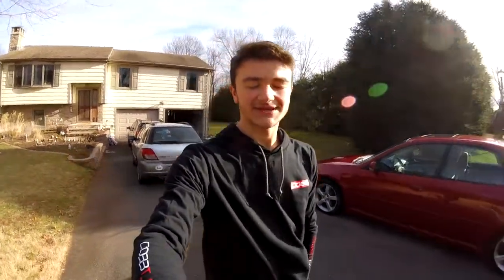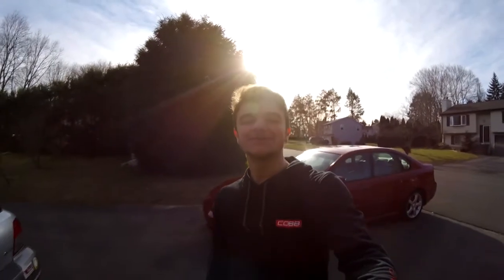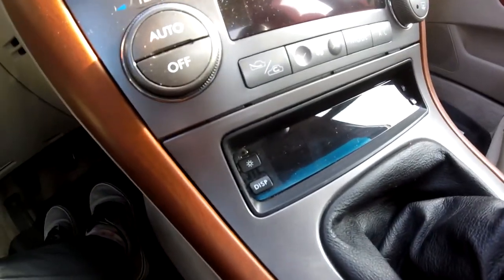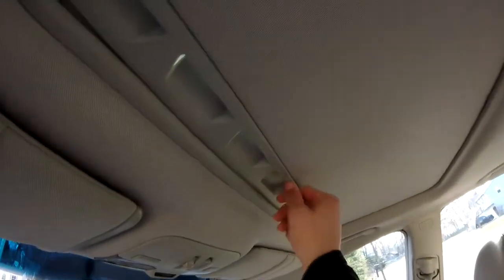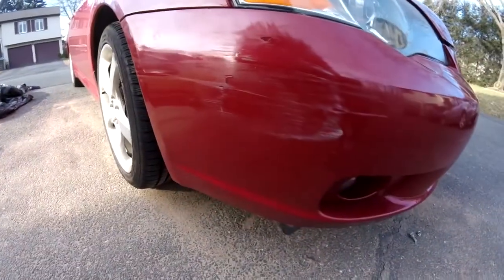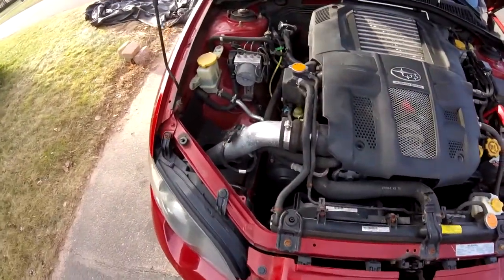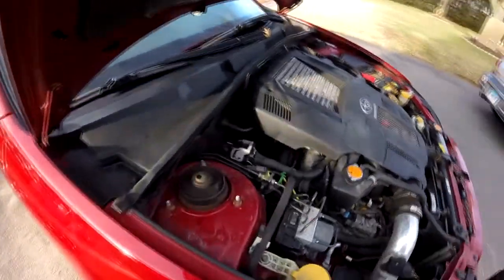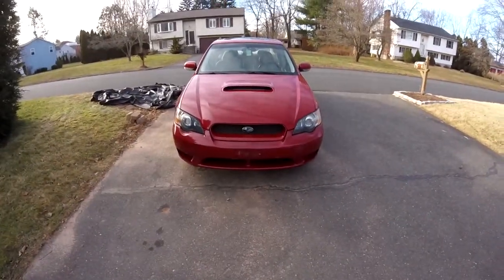New Car?? | CarBar Vlog #2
In today's video, we take a look at Mikes new car for the channel!
Please like and subscribe to help support the growth of the channel as we have a lot of cool things planned for the near and far future with this car and further projects